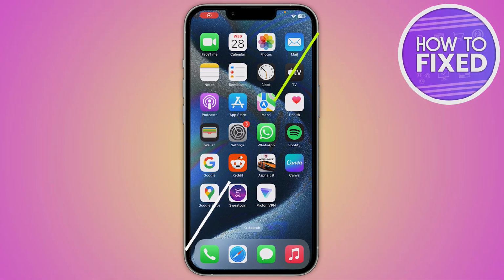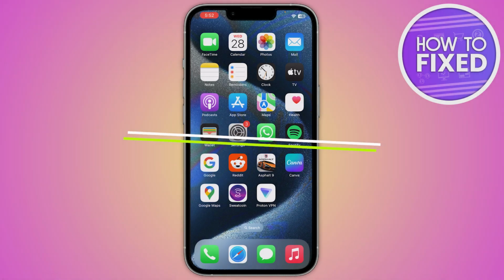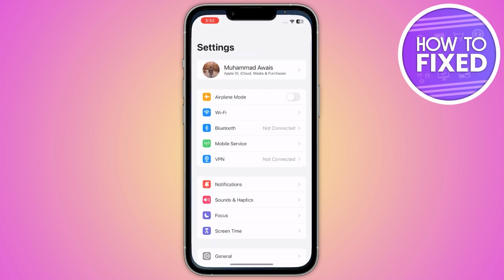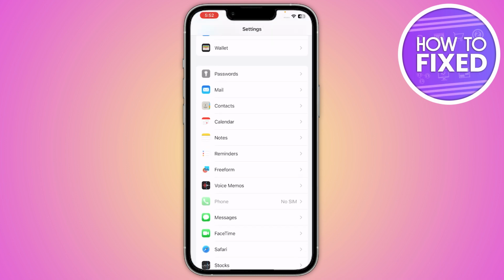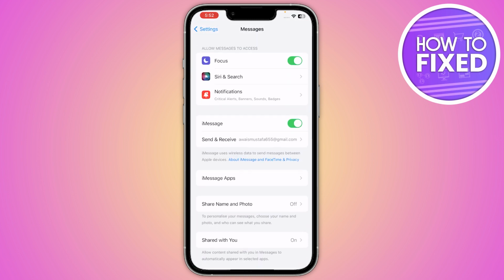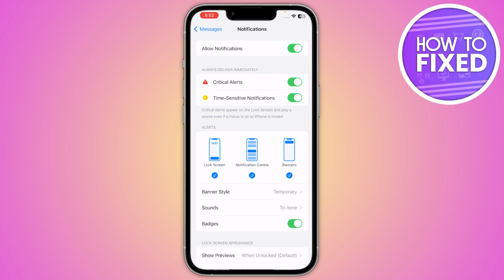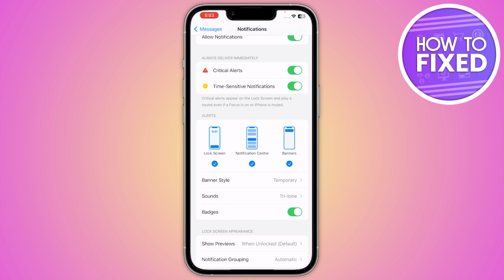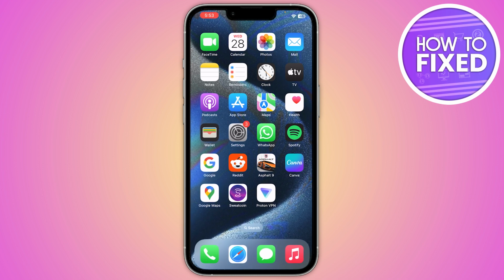How To Change Incoming Call Interface On iPhone (2024) | Customize Call Screen!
Are you looking for a video about how to change to full screen incoming call interface on iphone, in this tutorial I'll show you exactly change iphone incoming call interface to full screen. watch the video until end to learn how to change to banner incoming call interface on iphone.